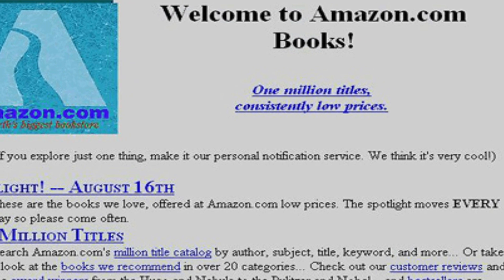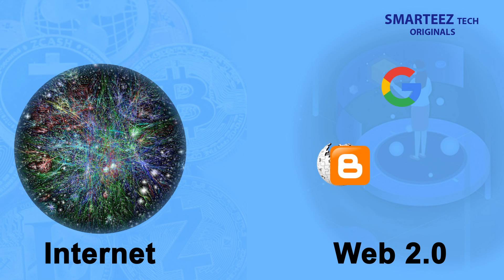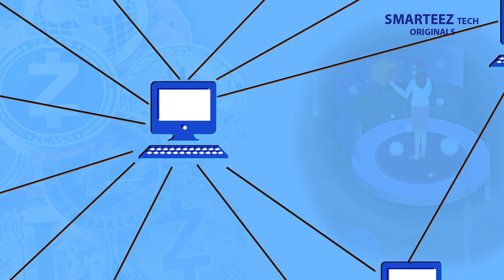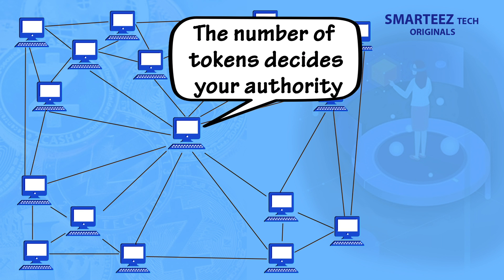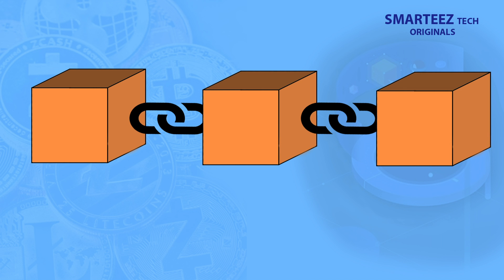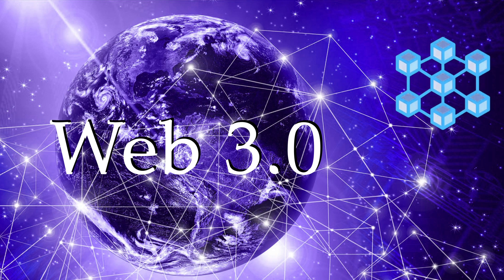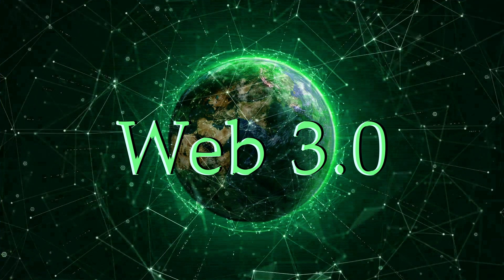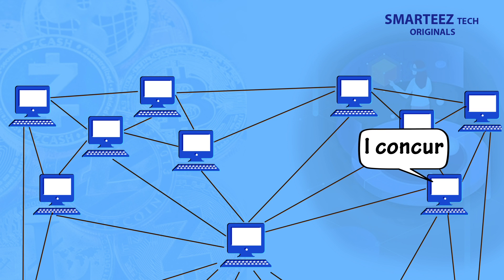Web3 - All About Web 3.0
- 650 Million Dollar Pizza - A Bitcoin Story
- What is DeFi? - Decentralized Finance

Web 3.0 is the latest buzz in the internet world, investment arena and media. We have explored all about Web 3.0, its underlying fundamentals, design, feasibility, how much of it is hype and how is reality in this video.